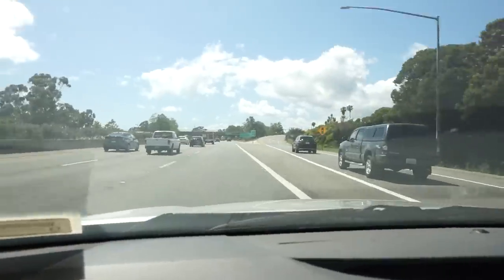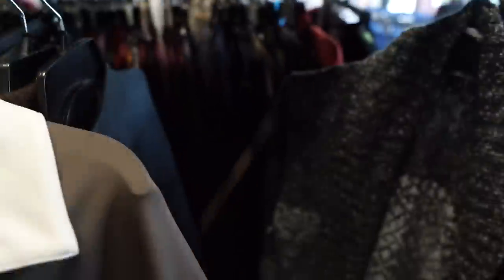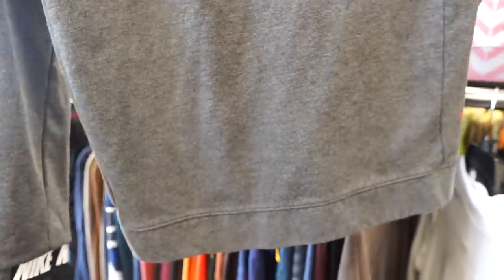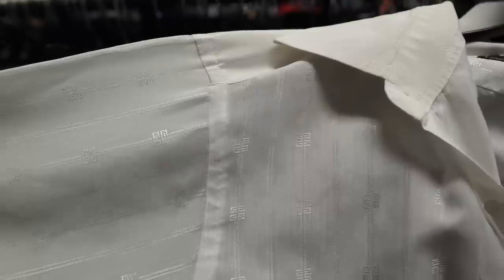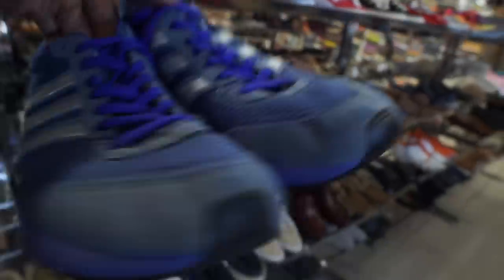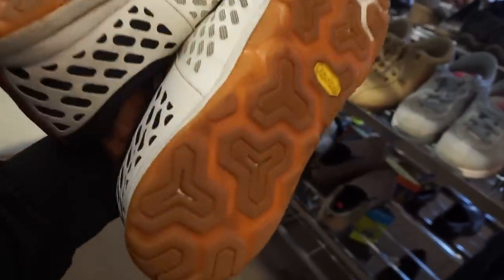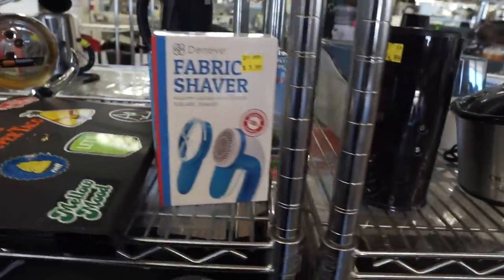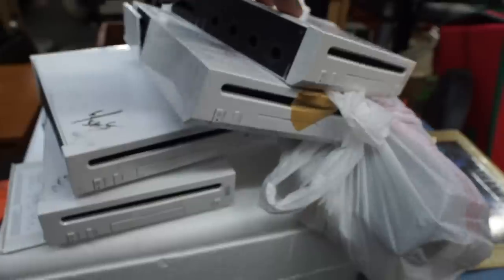I CAN'T BELIEVE THEY HAD 5 OF THESE! | Trip To The Thrift #13